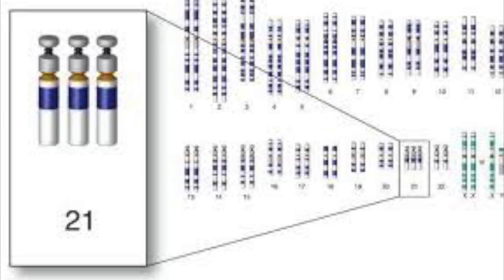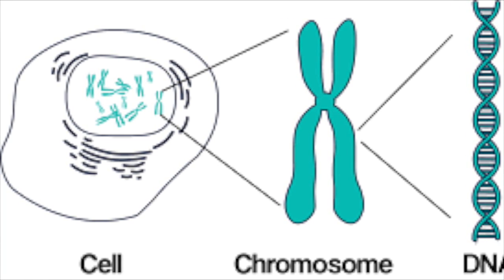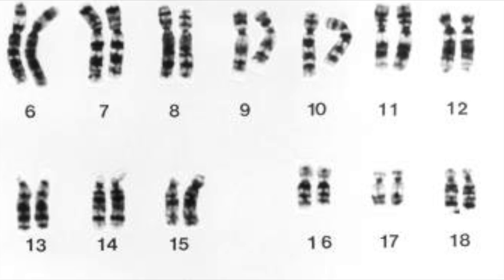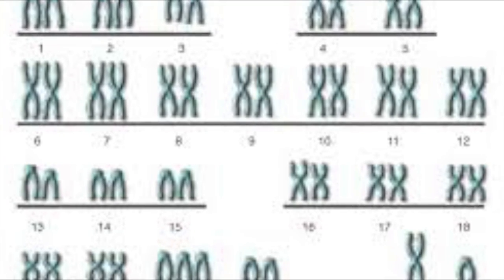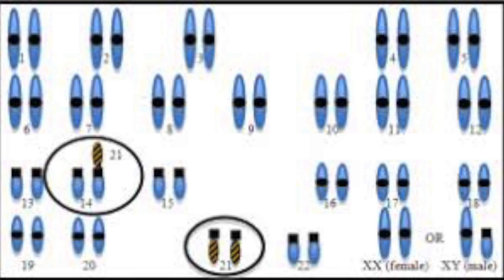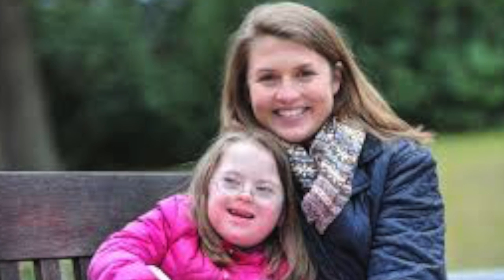Down Syndrome Project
This video is about Down Syndrome Project